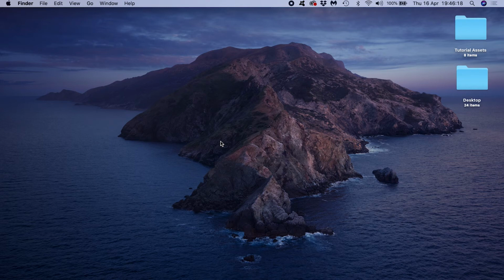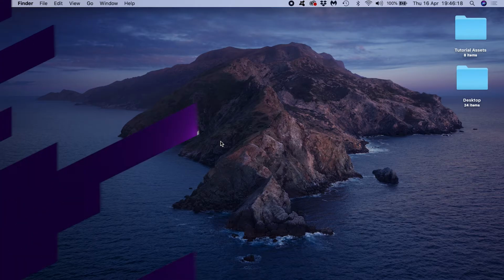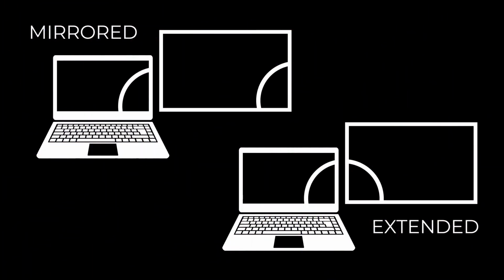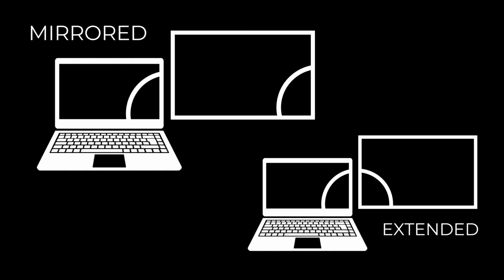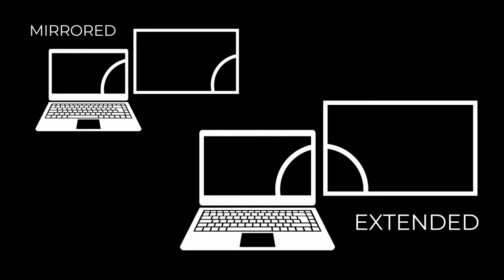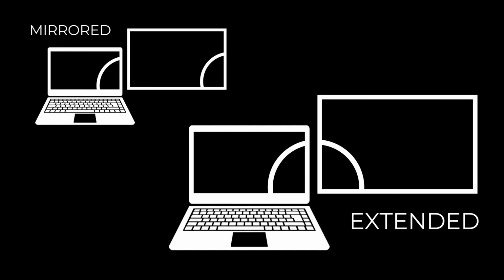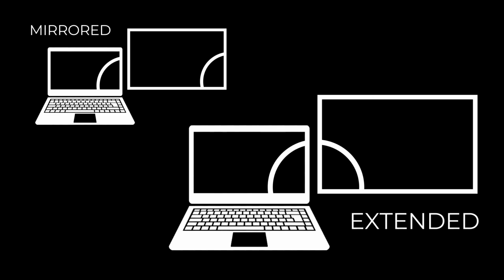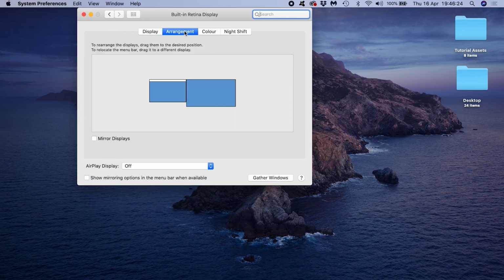Mac Projector Setup | Extend Display Screen (Projection Mapping)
This tutorial assumes you already have a projector connected to your Mac. It will show you how to set up your projector as an extended display for projection mapping.

Timecodes:
00:00 Introduction
00:11 Mirrored vs Extended Displays Explained
00:37 Extend Display on Mac

Broadly speaking, there are two display modes a projector can use: The first is mirrored display mode and in this mode the projector will output a duplicate of your computer’s screen. You might use this mode if you are giving a presentation, for example.

The second is extended display mode. This mode treats the projector as an additional, secondary display. This is the mode we want to use when we are projection mapping.